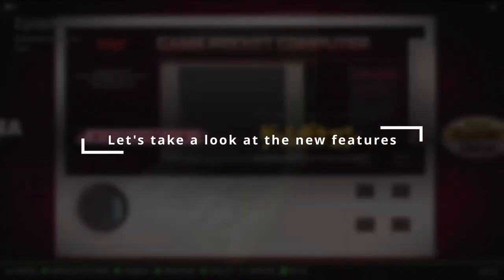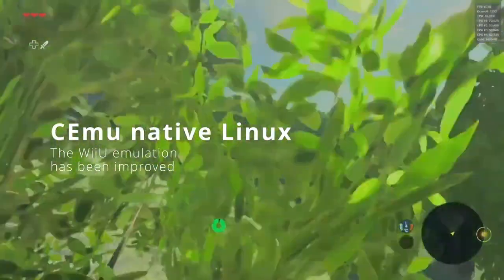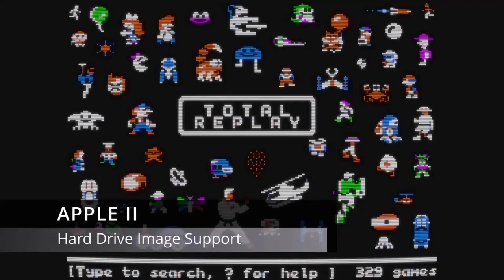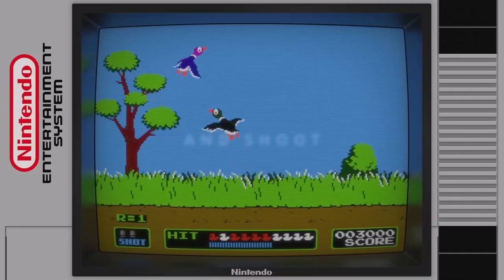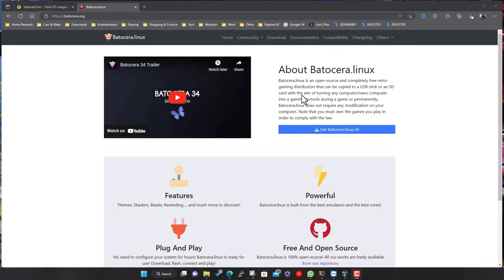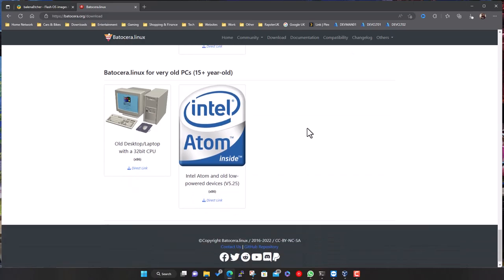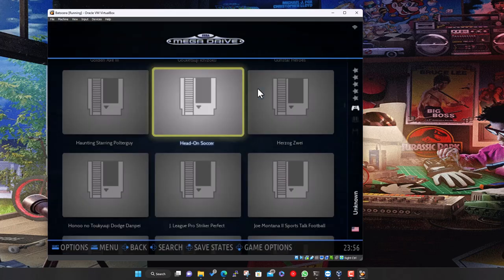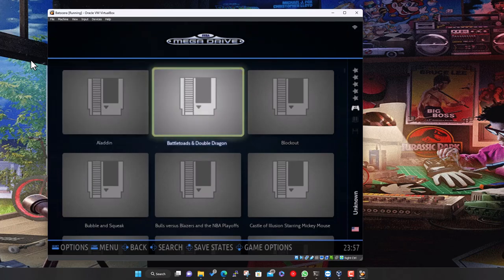Batocera Complete Build - Everything you need! (Games, Emulators, Themes, Artwork) - Part 1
Batocera is a great, free piece of software that can turn your Mac, Linux or Windows computer into a retro gaming entertainment system.

Simply build up a USB drive, plug it in and play every console, computer or arcade system that you can think of. No need to install or alter anything on your main computer hard drive. This is a self contained system that runs directly from the USB stick.

In this series of videos I'm going to guide you through how to create a complete build! That includes games, emulators, themes, artwork etc. basically everything you need to create an amazing Batocera build.

In this video we perfrom the initial install and add the MegaDrive system!

The complete build has now been released and can be found here:
"The One Build" contains all the games, themes etc mentioned here, but all in one place! :)

This is a build based on RetroBat, however the majority of the ROM packs are inter-changeable between the two.

This video is made to encourage you to play your BACKUPS. In other words, THE GAMES WHICH YOU ALREADY OWN!. Please do not emulate any games which you do not already have. Unless of course they are abandon/free-ware due to license or age. The Mega links givem here are NOT owned or created by me, they are links I have found online, please only download them if you already own the games/files contained within them.